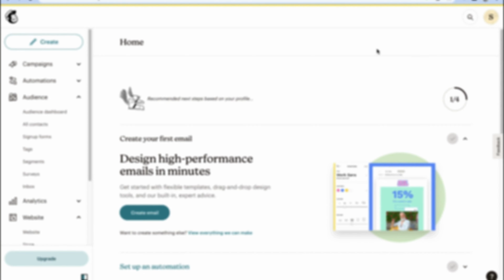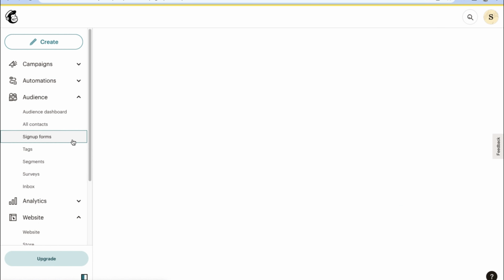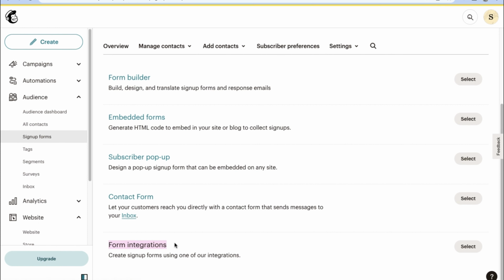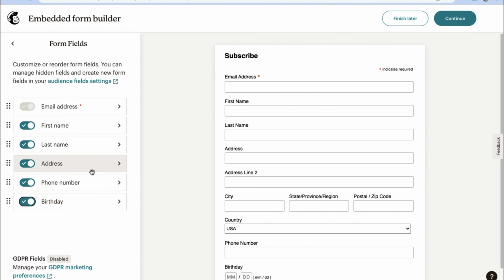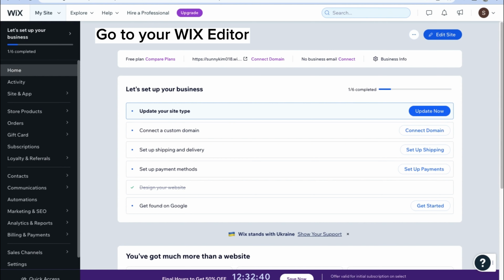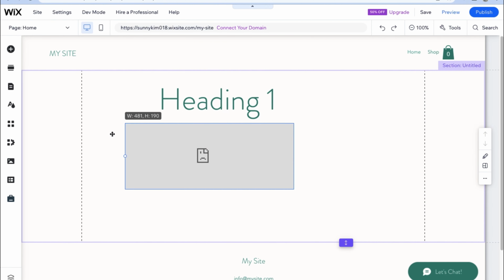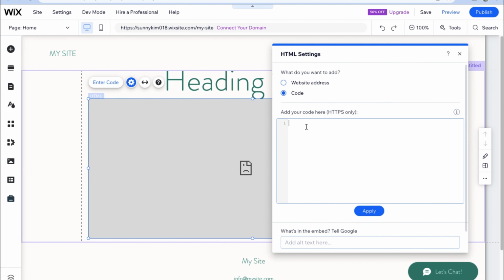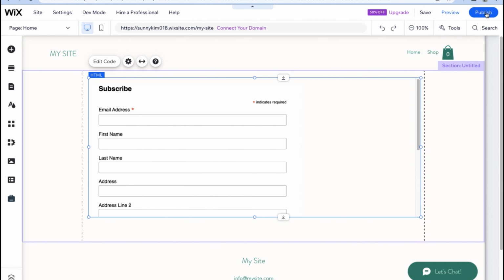How To Connect Mailchimp To Wix Website - Full Tutorial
In this comprehensive tutorial, we'll guide you through the process of adding Mailchimp to your Wix website. Integrating Mailchimp with your Wix site allows you to easily manage and automate your email marketing campaigns, capture leads, and engage with your audience effectively.

Discover how to add Mailchimp to your Wix website effortlessly. We'll provide you with a step-by-step guide, explaining the process of connecting Mailchimp to Wix. Learn how to integrate Mailchimp signup forms, design eye-catching email campaigns, and leverage the power of marketing automation.

Explore the benefits of integrating Mailchimp with your Wix website. We'll explain how Mailchimp's robust features can help you grow your subscriber list, build customer relationships, and drive conversions. Harness the power of personalized email marketing and take your Wix website to the next level.

Join us as we demonstrate practical examples and provide valuable tips for integrating Mailchimp with Wix. Whether you're new to email marketing or an experienced Wix user, this tutorial will equip you with the knowledge to supercharge your marketing efforts.